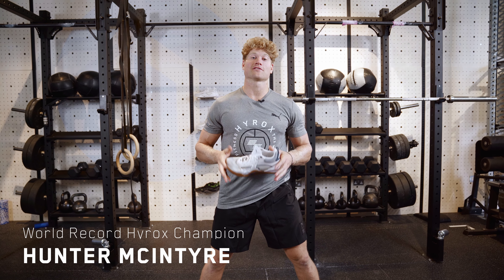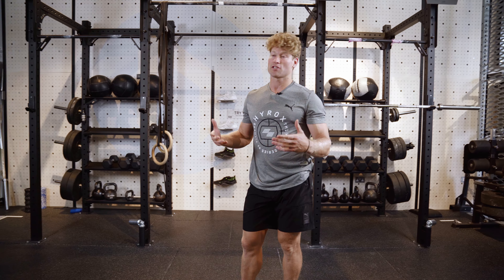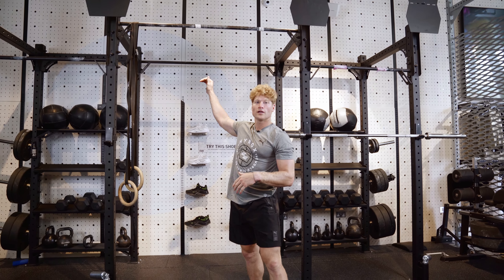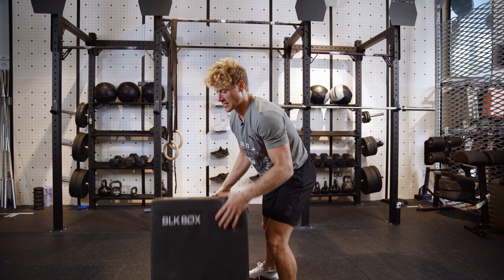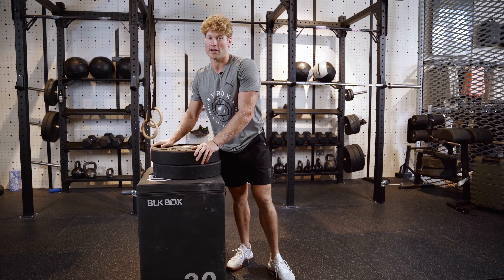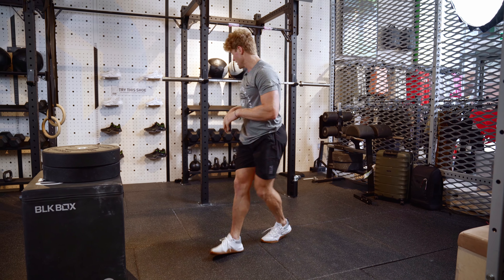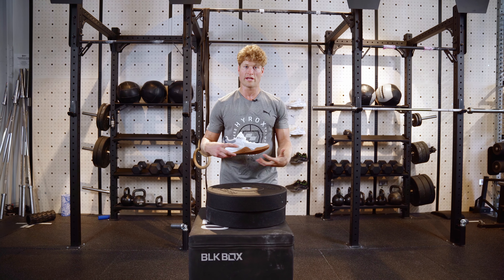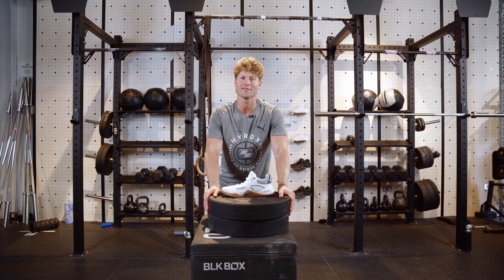Hunter McIntyre Reviews: The Puma Fuse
It's your boy Hunter down at WIT House LDN, preparing to crush it at Hyrox London this weekend. Join me as we  take a closer look the first shoe in the Puma range designed for the physical demands and performance expectations of functional fitness training.

Check out why this affordable pair of shoes is the perfect addition to anyone’s kit locker.